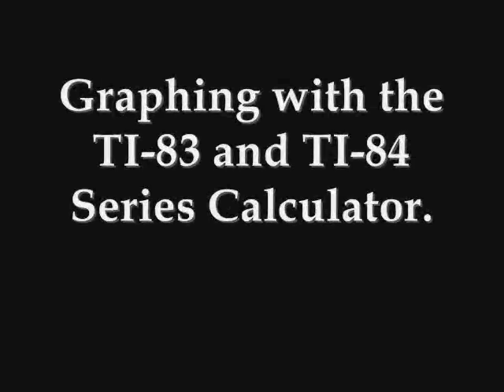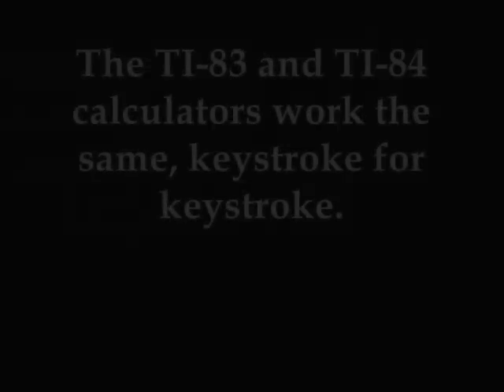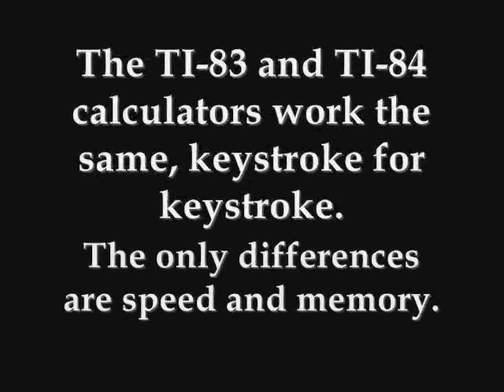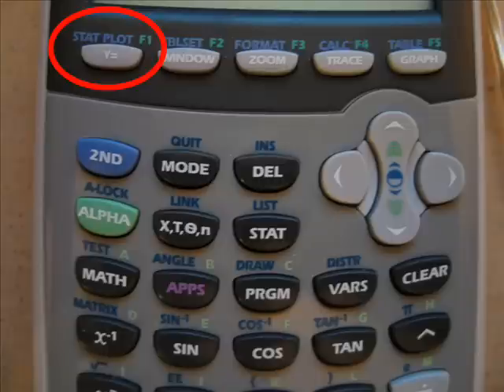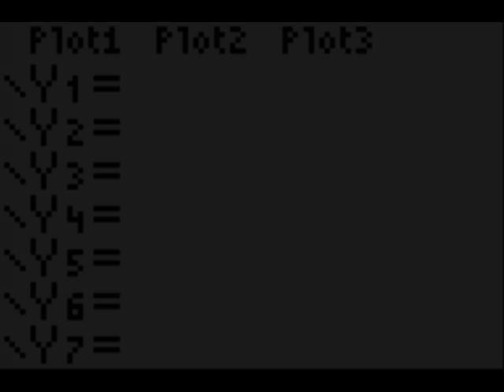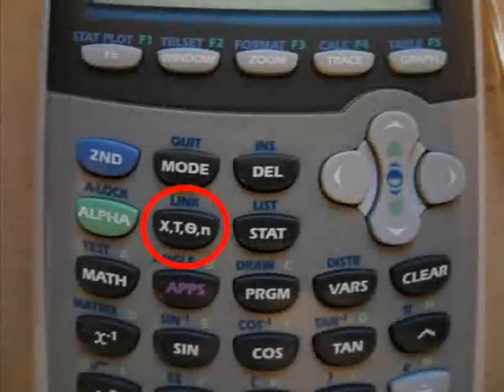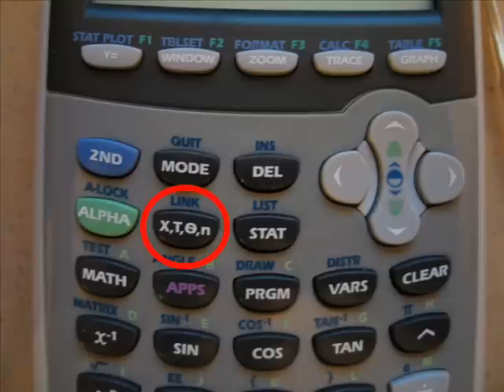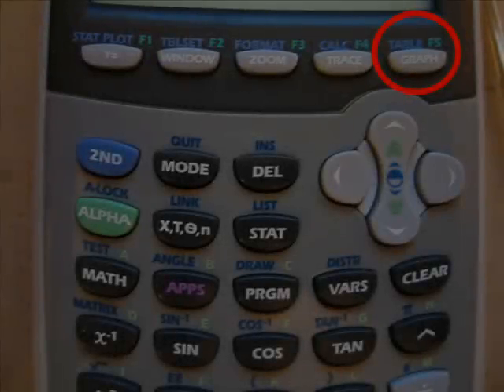How to Graph with the TI-83 and TI-84 Calculator